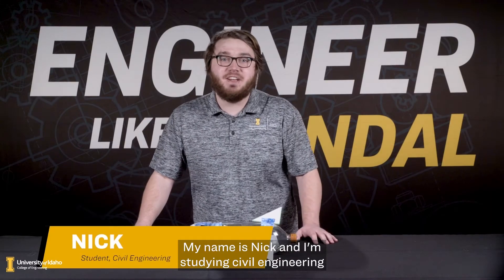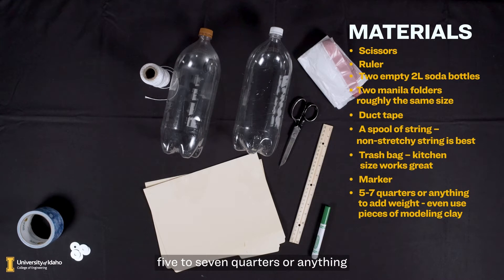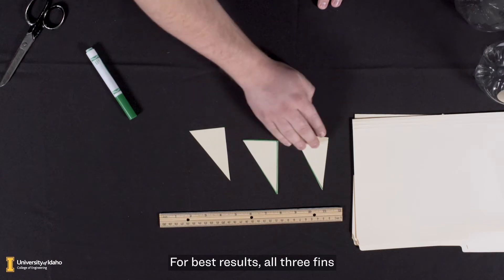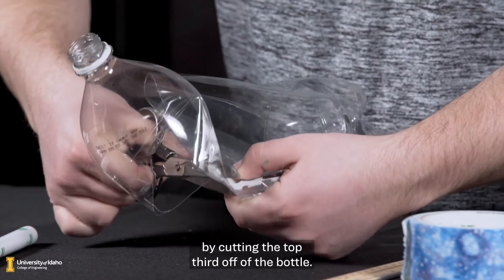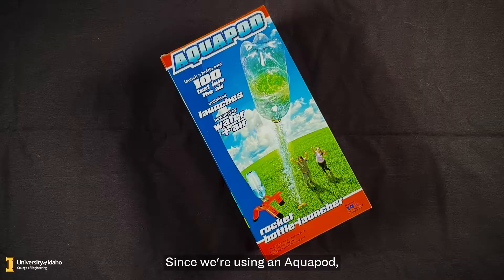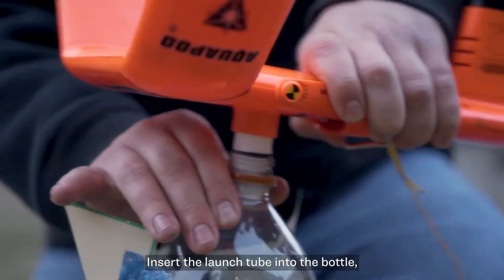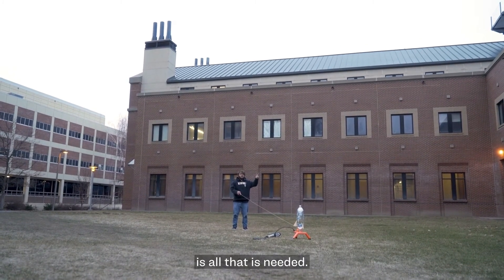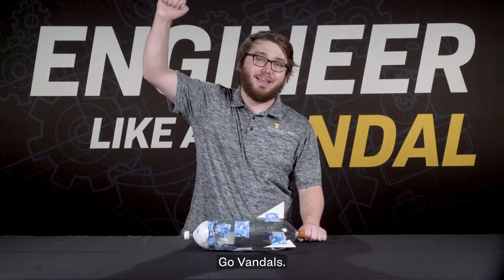Ready for Launch | Center of Mass and Drag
Design and build your own protective shield using the same concepts used in modern car safety, phone cases and helmets.